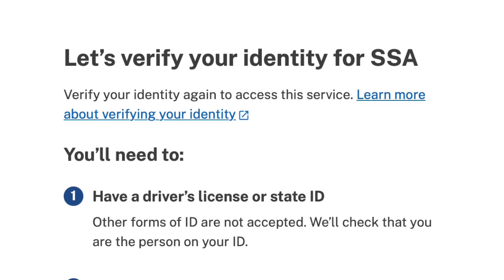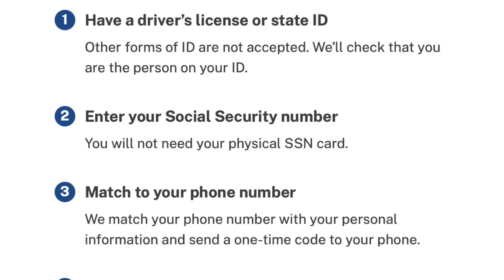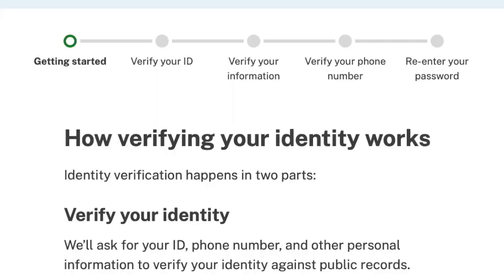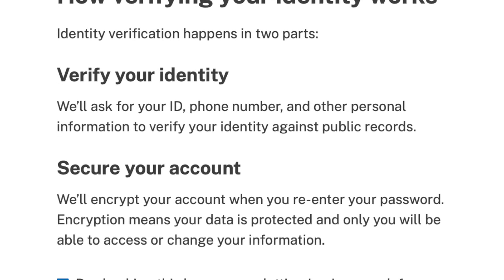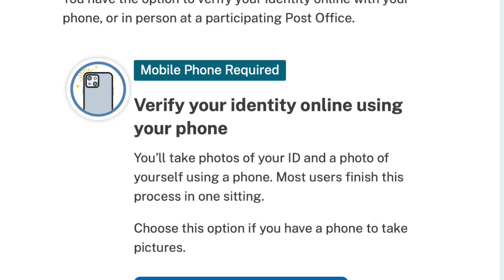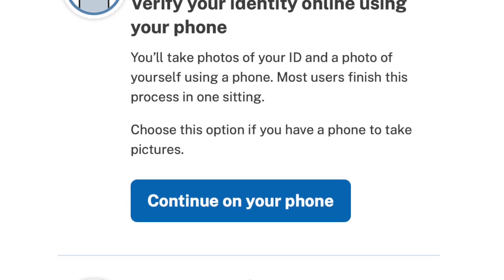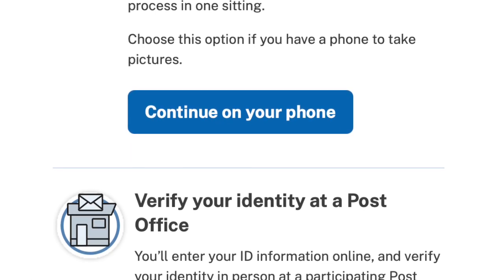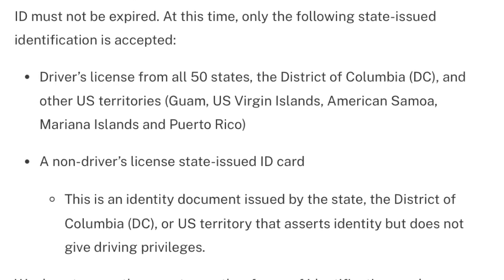BREAKING NEWS!!! YOU MUST VERIFY YOU IDENTITY ON SSA GOV, YOUTUBE ON EASY MODE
Section 107 of the U.S. Copyright Act states: "Notwithstanding the provisions of sections 106 and 106A, the fair use of a copyrighted work, including such use by reproduction in copies or phonorecords or by any other means specified by that section, for purposes such as criticism, comment, news reporting, teaching (including multiple copies for classroom use), scholarship, or
research, is not an infringement of copyright."